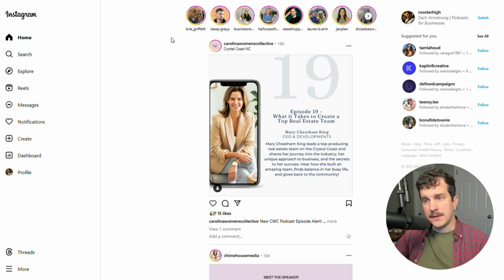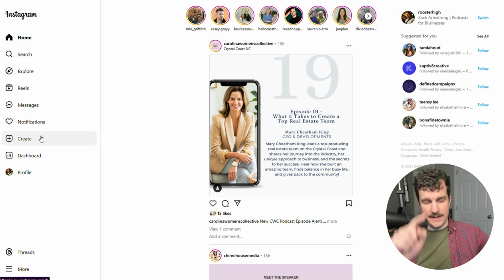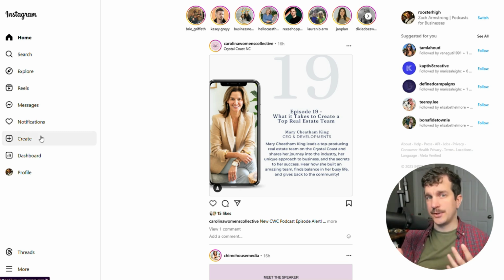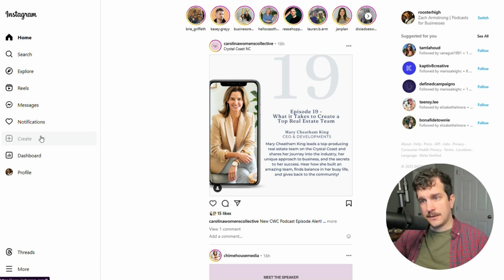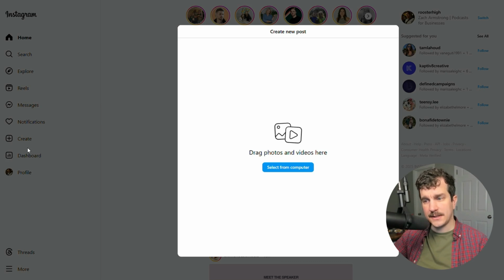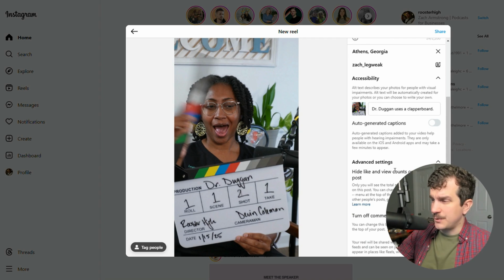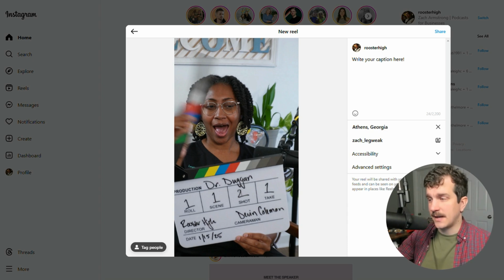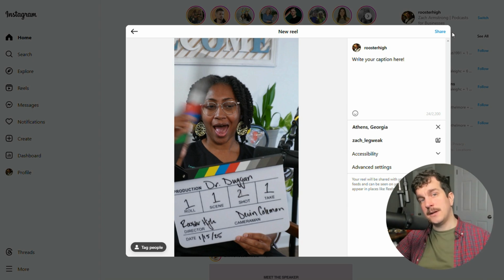How to Upload Videos to Instagram Reels on Desktop (2025)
I'm Zach, and while running my podcast and video company I learned many folks need clear directions for uploading vertical videos (9:16 ratio) to Instagram from your desktop or laptop. This video walks you through it!

I'll lead you through selecting your video, adjusting it to the correct format, and adding captions, location tags, and more.

The maximum file size for videos uploaded to Instagram Reels is 4GB.

00:00 Introduction to Uploading Vertical Videos on Instagram
00:19 Logging into Instagram and Starting the Upload Process
00:47 Selecting and Uploading Your Video
01:47 Adjusting Video Format and Finalizing Upload
03:19 Adding Captions, Location, and Collaborators
04:27 Accessibility and Advanced Settings
05:06 Troubleshooting Common Upload Issues